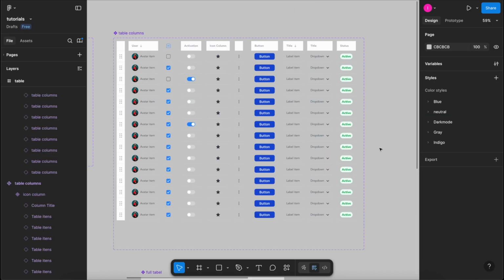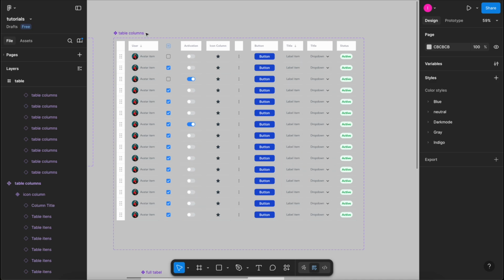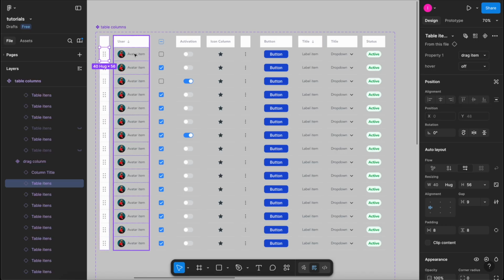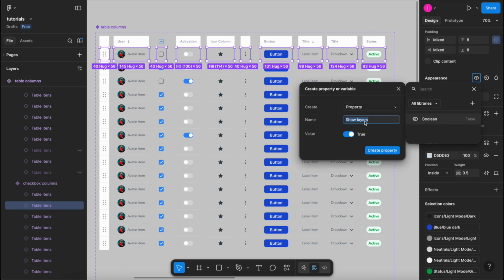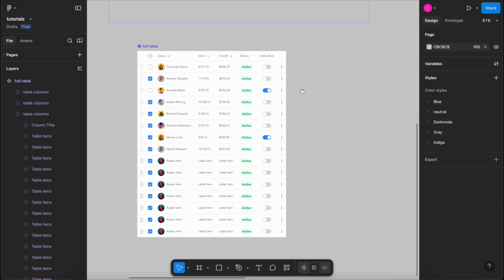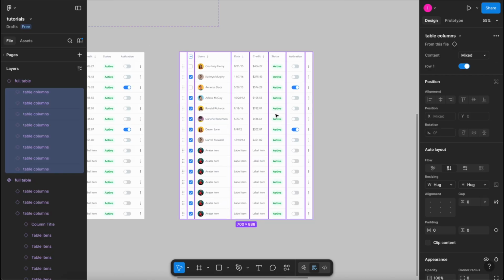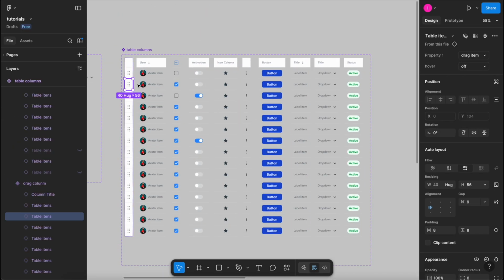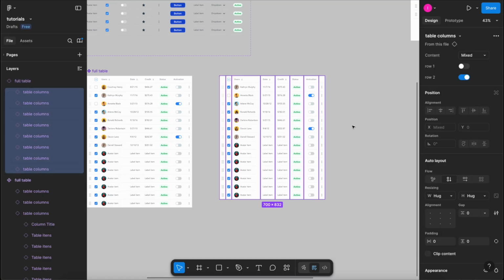Figma Table Power-Up: Toggle Rows with Component Properties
Unlock dynamic and flexible tables in Figma! In this tutorial, learn how to master component properties to easily toggle rows on and off in your column-based table components. Say goodbye to manually adjusting layers and hello to a streamlined workflow that makes your designs easier to update and manage, especially within design systems.

Perfect for Figma designers looking to create more interactive and manageable data tables. We'll cover:
► Creating boolean component properties for individual rows
► Linking row visibility to intuitive toggle controls for effortless changes

Watch now to take your Figma table game to the next level!